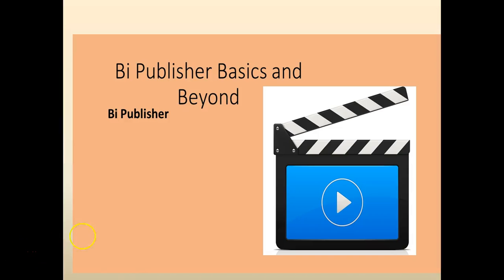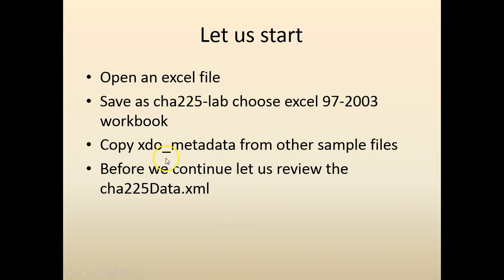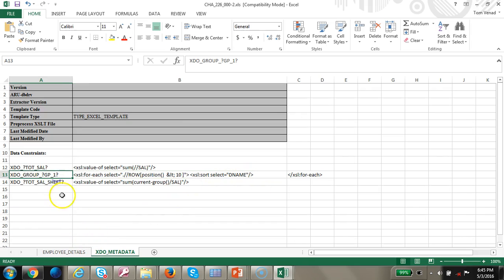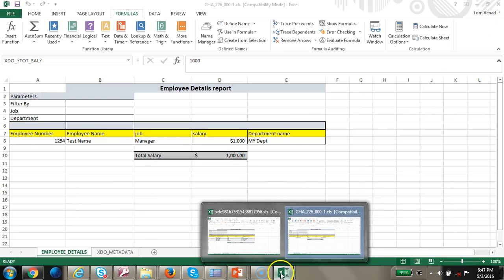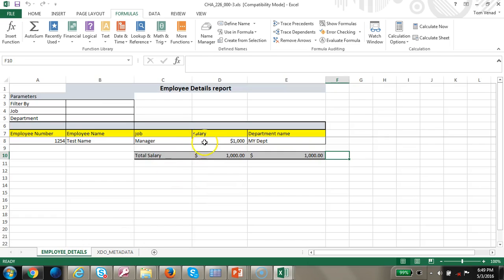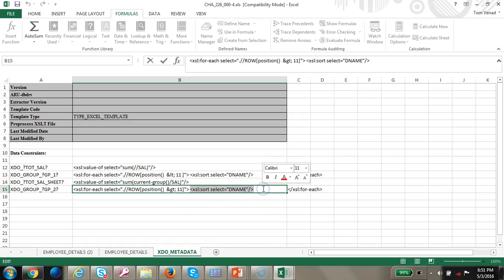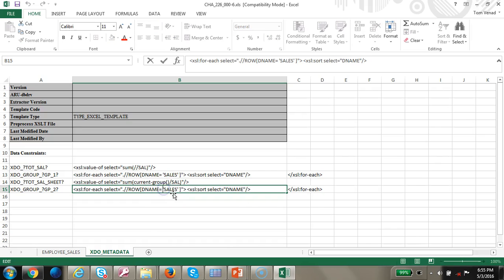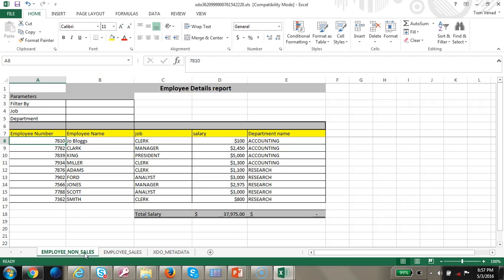BIP 008 226 - BI Publisher split the Excel output into multiple pages using Position